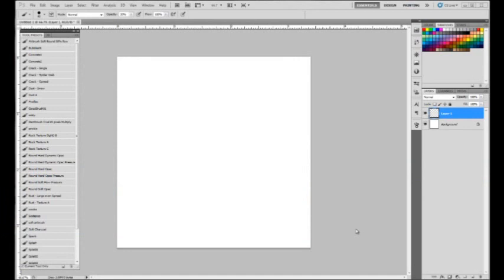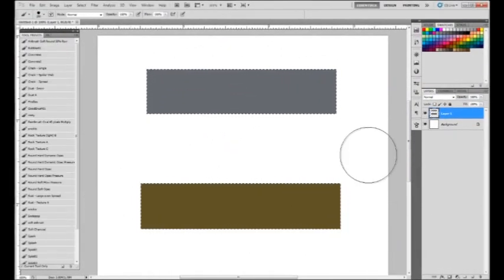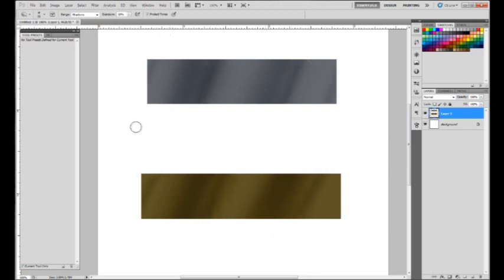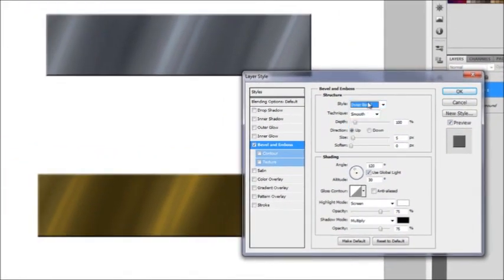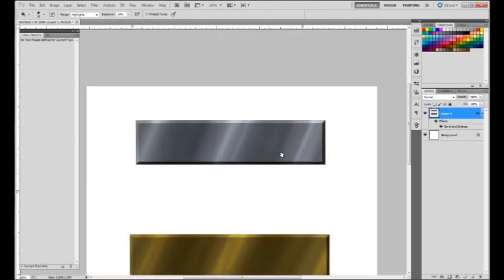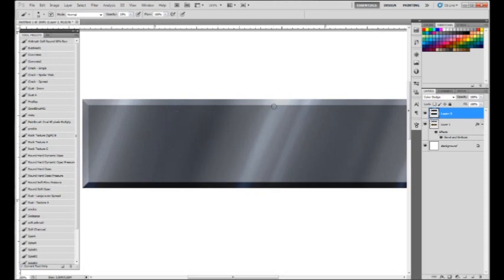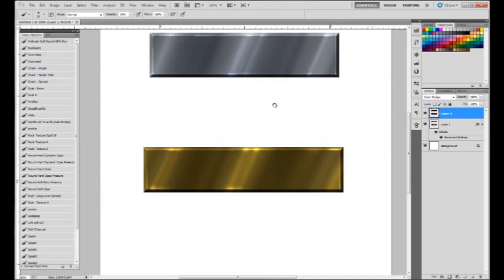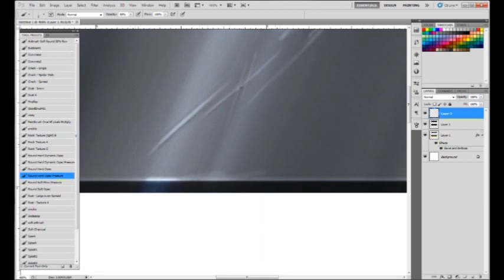Tutorial: How to Paint Metal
A tutorial on how to quickly paint metal in Photoshop.